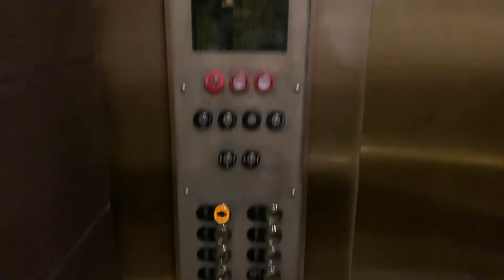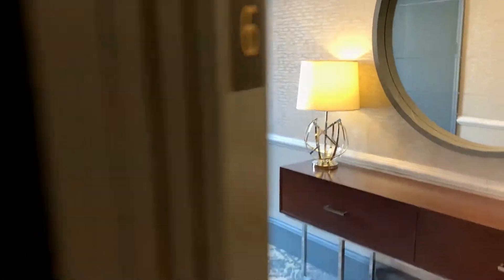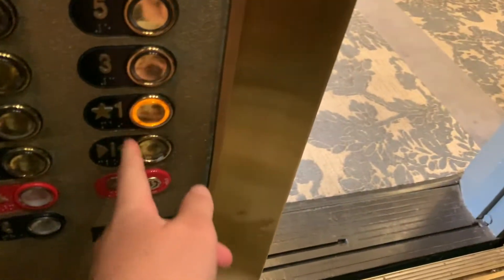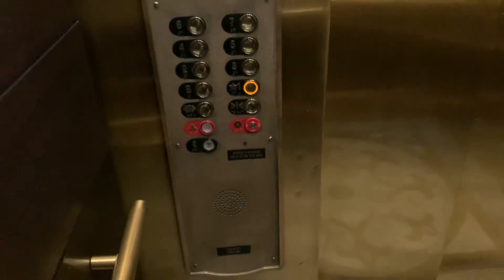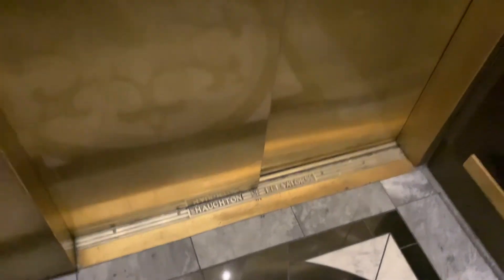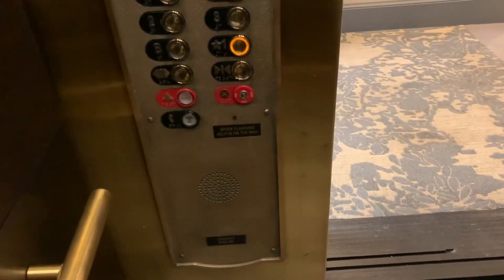Beautiful Haughton Traction Elevators | The Westin Great Southern Columbus | Columbus, OH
Shot on July 24, 2021.

The other elevator was broken so that's why this thing was busy. But hey this mod is actually really cool!